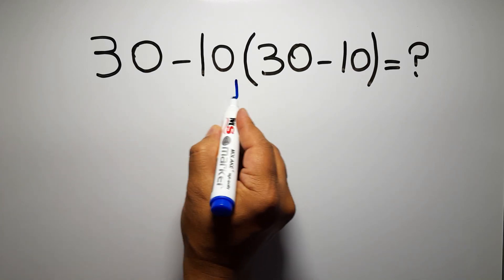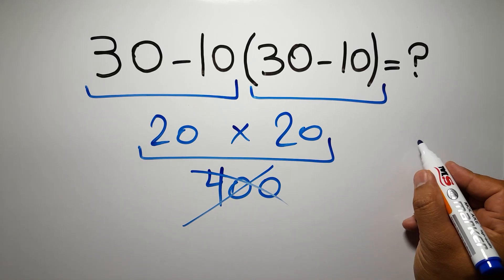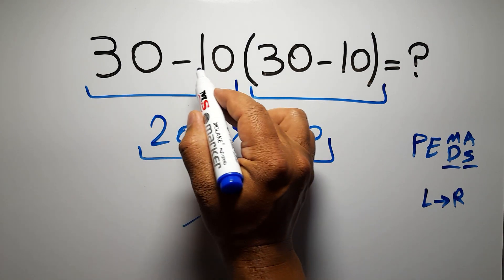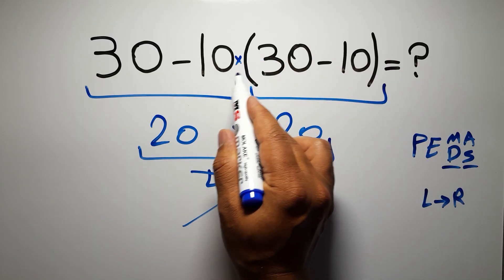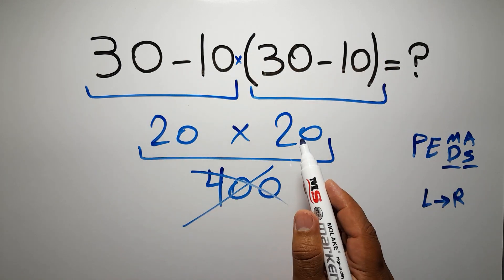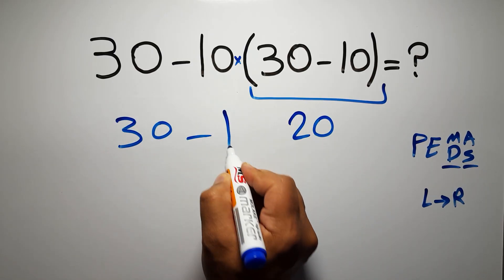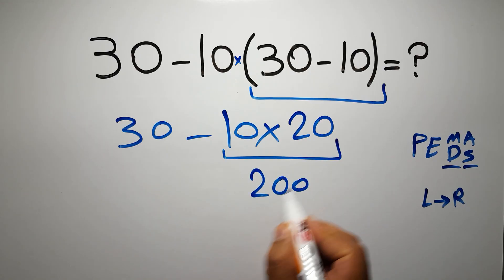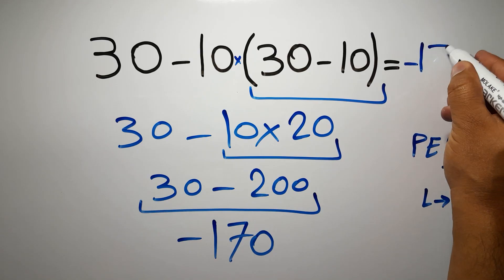This Equation Stumps Everyone! Can You Solve It?